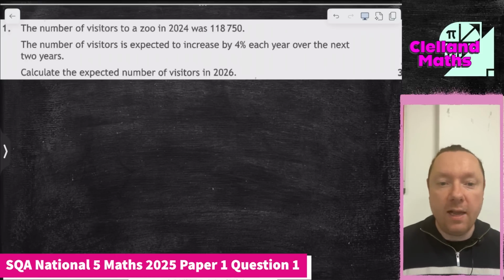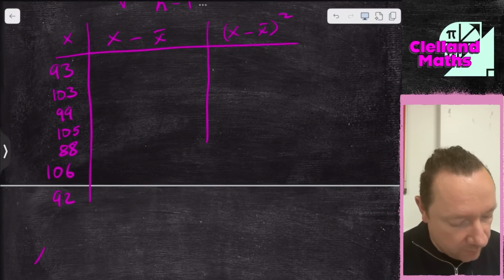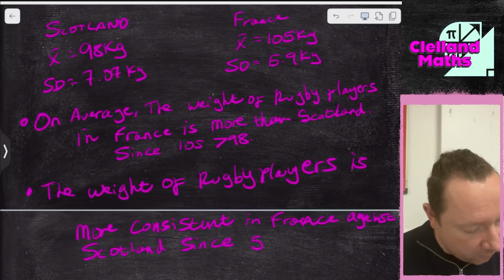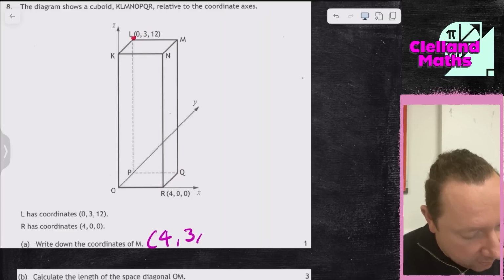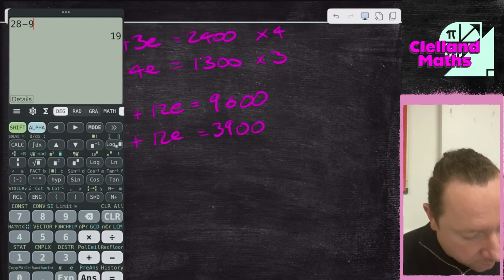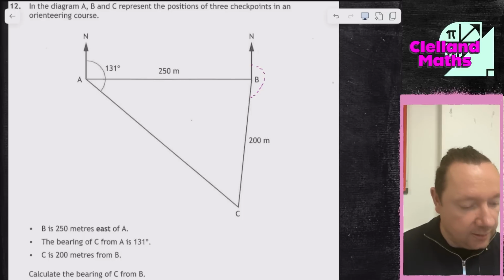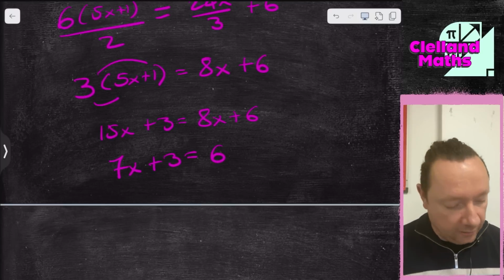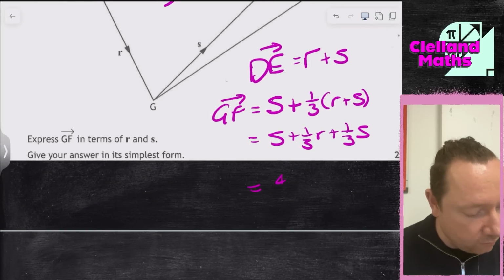SQA National 5 Maths 2025 Paper 2 Full Solutions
This is a quick mark scheme for the 2025 SQA National 5 Maths Paper 2 which was held on the 14th May 2025.

This video includes worked solutions to everything in the 2025 National 5 Maths Paper 2.

I am planning on doing in-depth video lessons for the whole of higher maths, the whole of national 5 maths and the whole of advanced higher maths in the coming year!

0:00 - Introduction to the Nattional 5 Maths 2025 Paper 1 Solutions
0:16 - SQA National 5 Maths 2025 Paper 1 Question 1
0:57 - SQA National 5 Maths 2025 Paper 1 Question 2
2:31 - SQA National 5 Maths 2025 Paper 1 Question 3
3:29 - SQA National 5 Maths 2025 Paper 1 Question 4
8:29 - SQA National 5 Maths 2025 Paper 1 Question 5
8:54 - SQA National 5 Maths 2025 Paper 1 Question 6
9:47 - SQA National 5 Maths 2025 Paper 1 Question 7
11:32 - SQA National 5 Maths 2025 Paper 1 Question 8
13:38 - SQA National 5 Maths 2025 Paper 1 Question 9
14:25 - SQA National 5 Maths 2025 Paper 1 Question 10
18:20 - SQA National 5 Maths 2025 Paper 1 Question 11
19:37 - SQA National 5 Maths 2025 Paper 1 Question 12
23:05 - SQA National 5 Maths 2025 Paper 1 Question 13
24:07 - SQA National 5 Maths 2025 Paper 1 Question 14
26:13 - SQA National 5 Maths 2025 Paper 1 Question 15